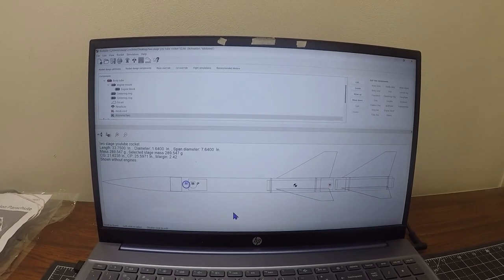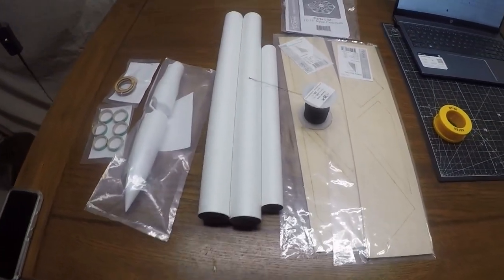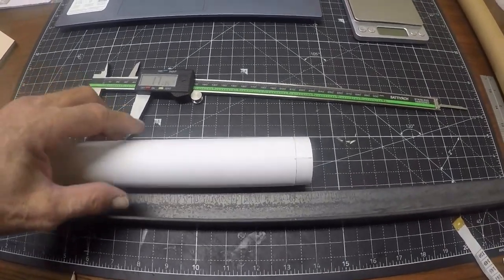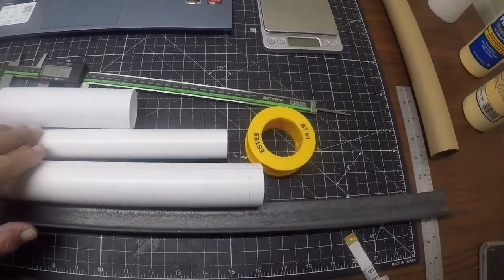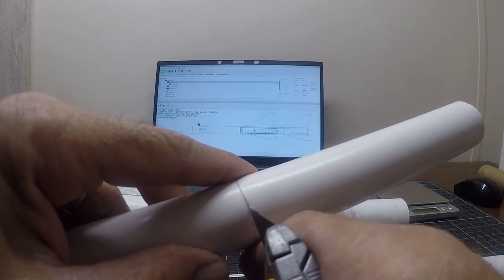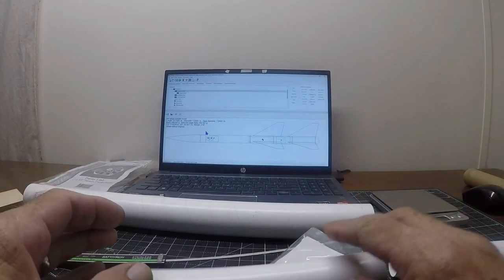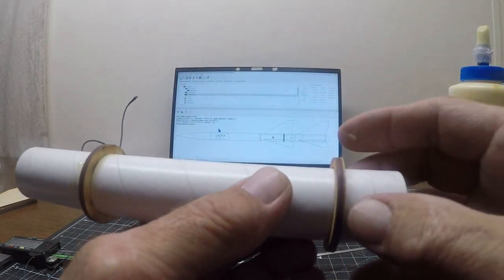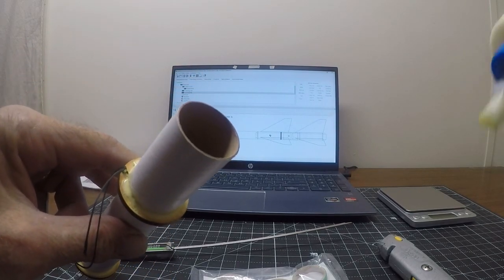Design and build video: part 3 starting to build rocket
can you find my mistake in this video.